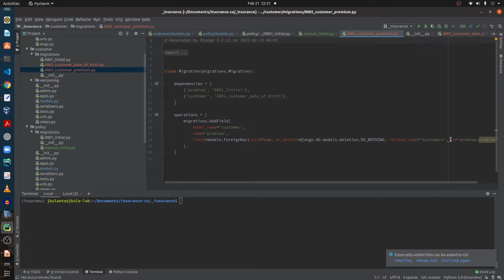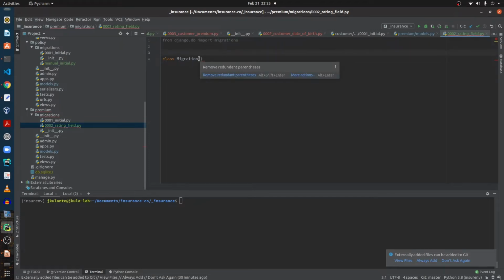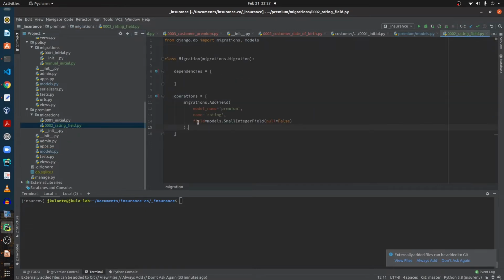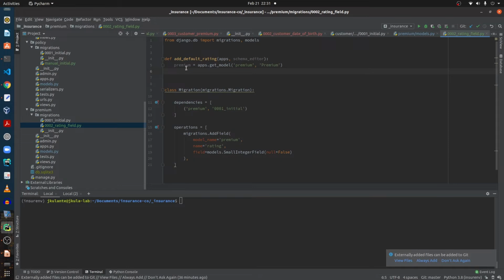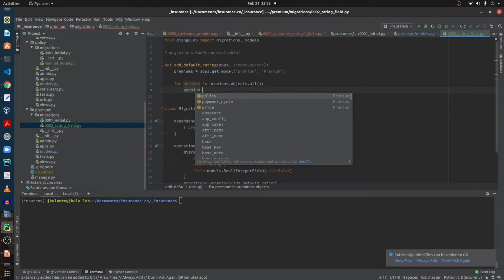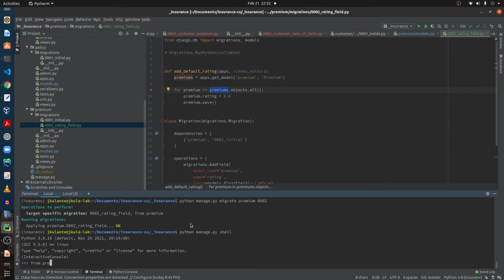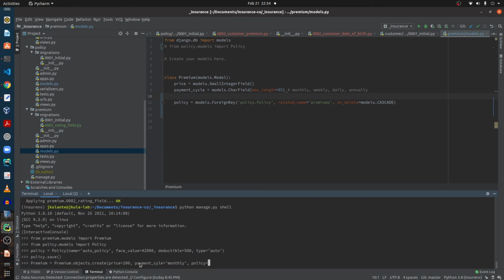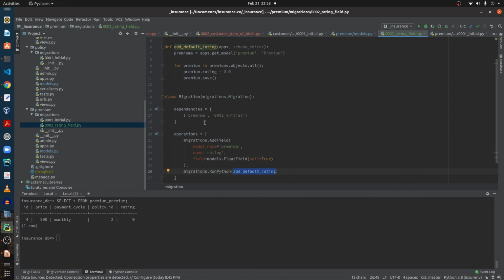Django web framework | Data Migrations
In this video I introduce data migrations in django. Data migrations populates data onto your database along with your migrations files application.  Although this technique is rarely application in real world scenario, there are cases where you would like to not only create a new field but also insert data after its creation.  Bear in mind that data migration will overwrite your models.py file after creating new fields with migrations.py.